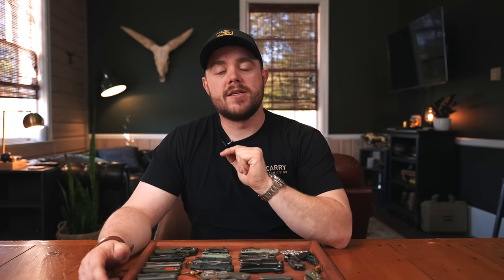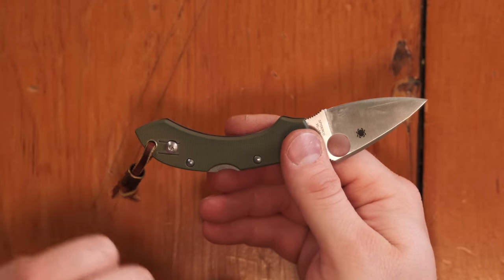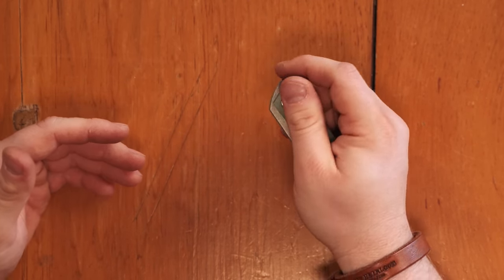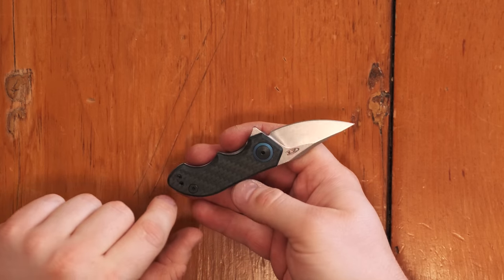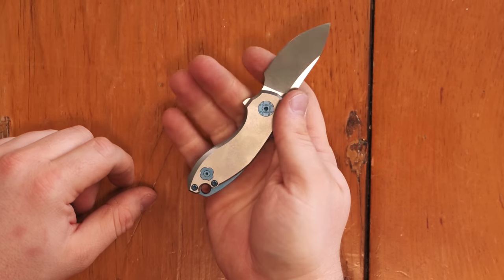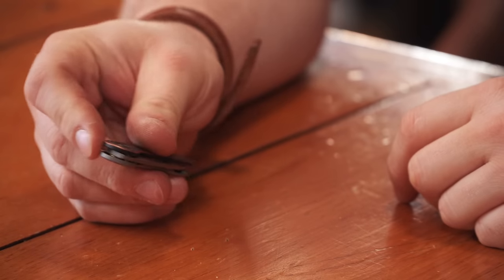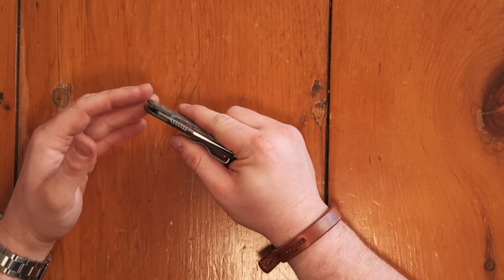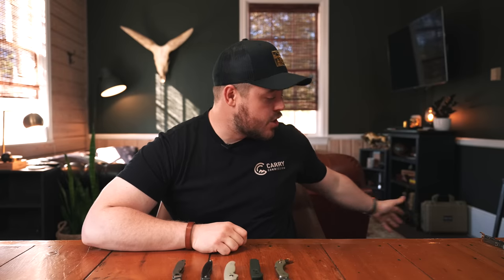17 BEST Small EDC Knives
0:00

2:13 Spyderco McBee

3:57 Spyderco Dragonfly 2

5:30 Three Rivers Manufacturing Nerd

7:12 Chris Reeve Knives Mnandi

8:55 Civivi Ostap Ki-V

11:21 Civivi Baby Banter

12:18 Civivi Ferrum Forge Odium

14:04 Zero Tolerance 0022

15:35 Cold Steel Tuff Lite

17:06 Pro-Tech Runt 5

19:09 Urban EDC Supply Vox Copita

21:17 Urban EDC Supply x Lundquist Baby Barlow

23:20 Civivi Elementum Mini

24:38 Rike Hummingbird

26:39 Spyderco Techno 2

28:04 Blade HQ Vox Dapper

31:09 HMC Transient Micro